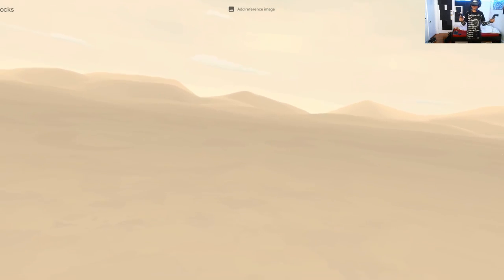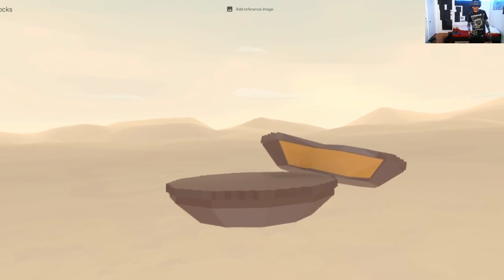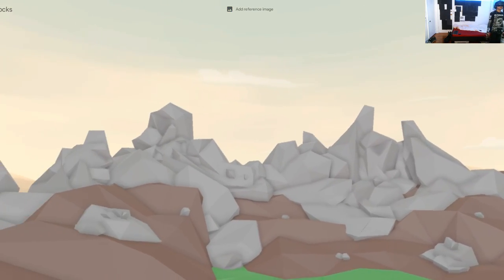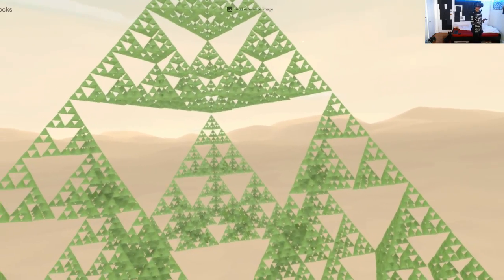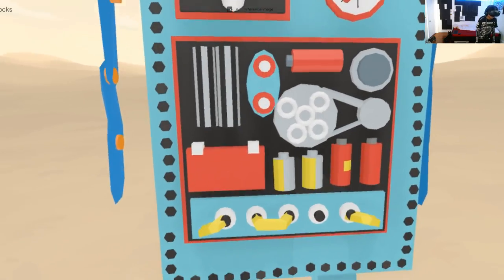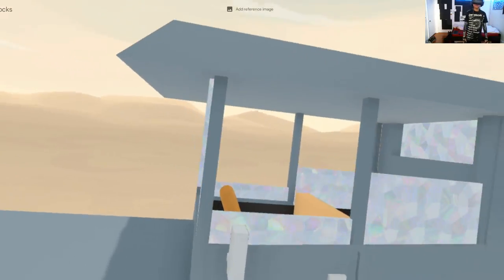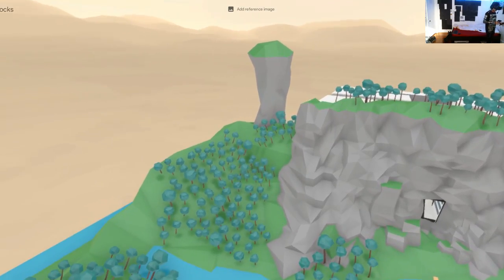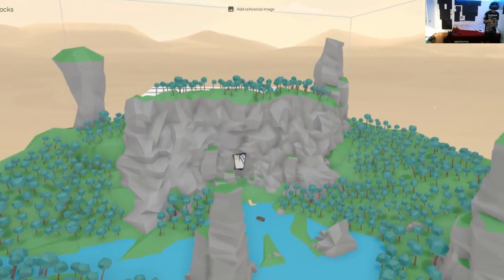[ Google Blocks ] EP1: Low poly 3D sculpting in virtual reality